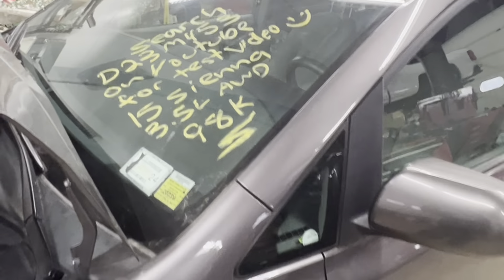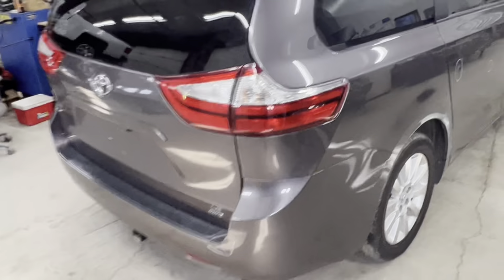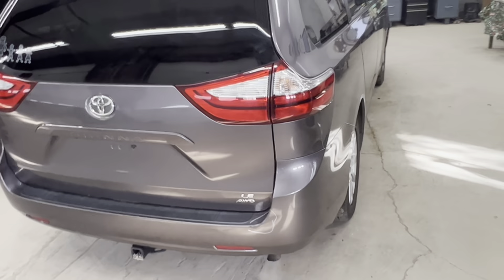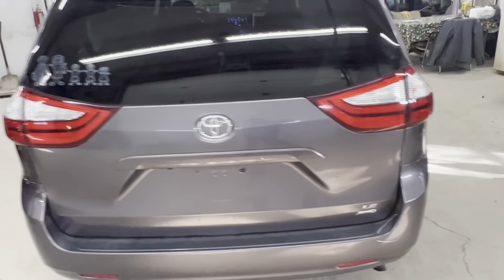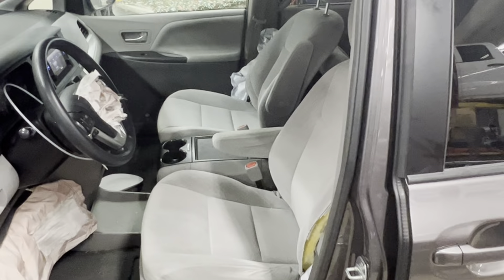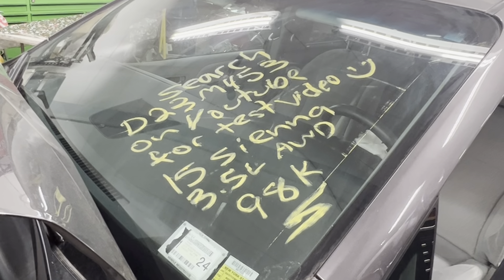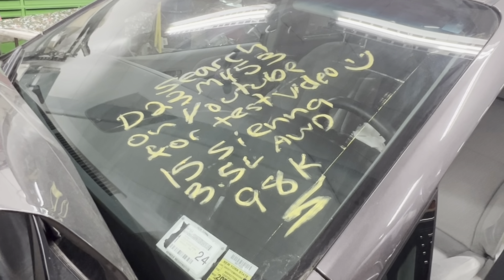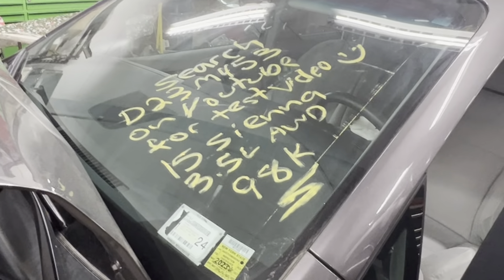D23M453 2015 Toyota Sienna 3 5L Test Video